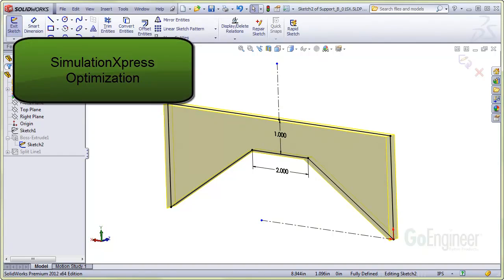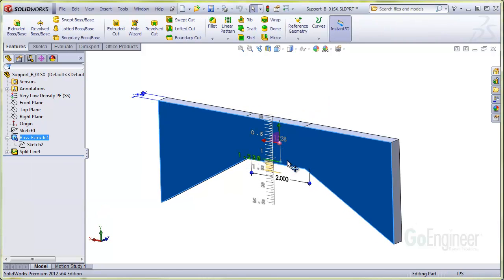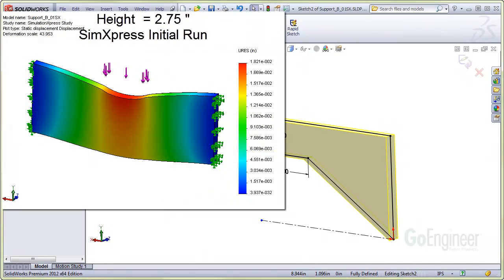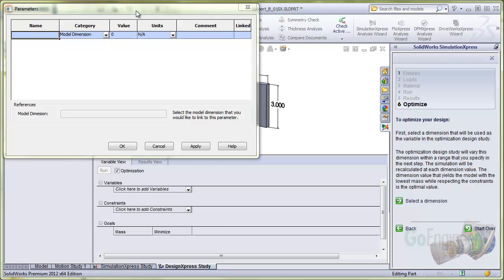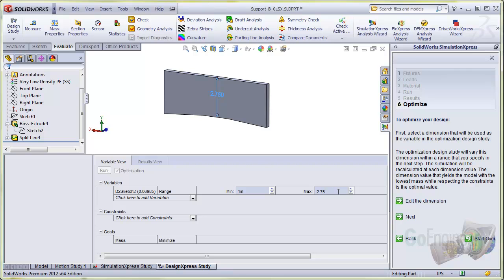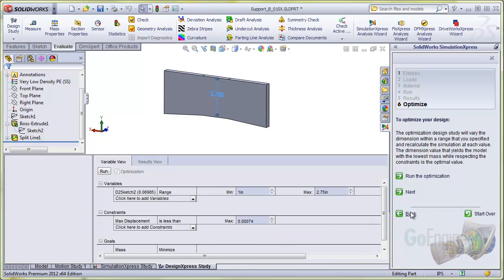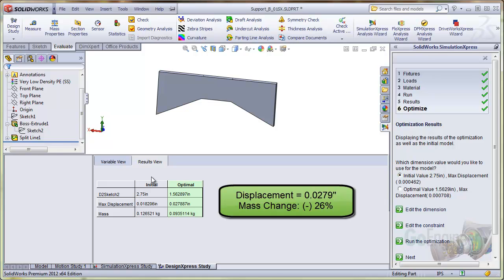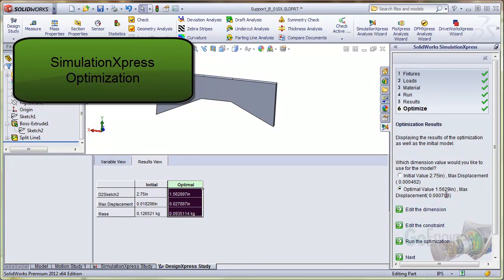SOLIDWORKS Simulation – SimXpress Optimization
Learn about setting up a structural optimization in SimulationXpress.